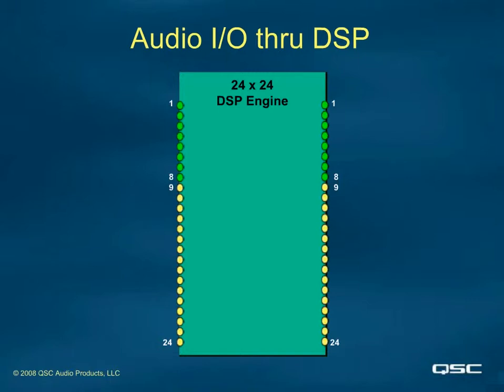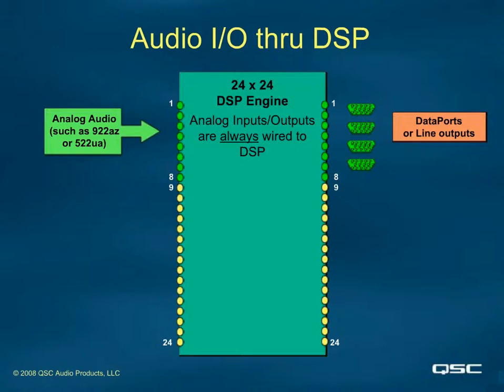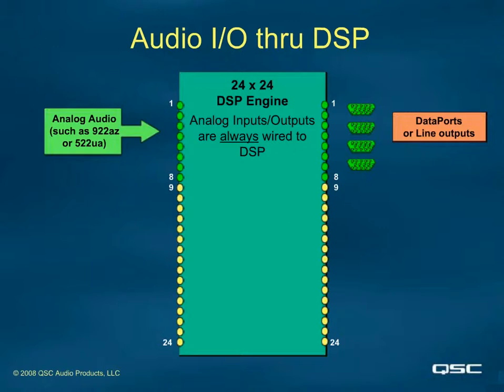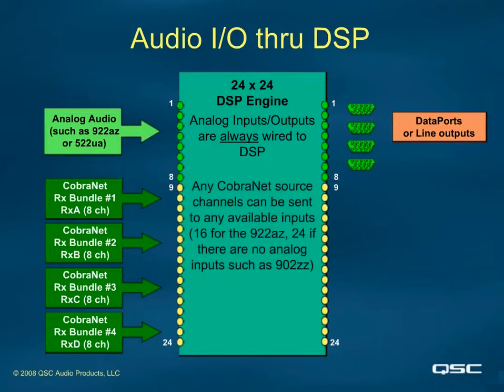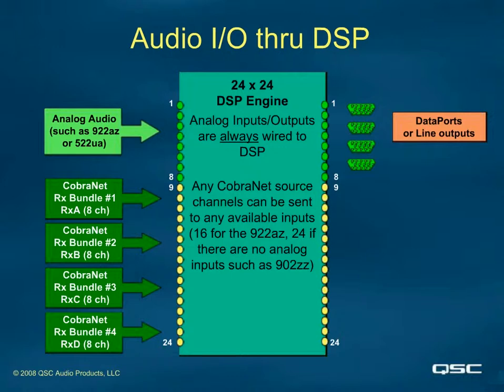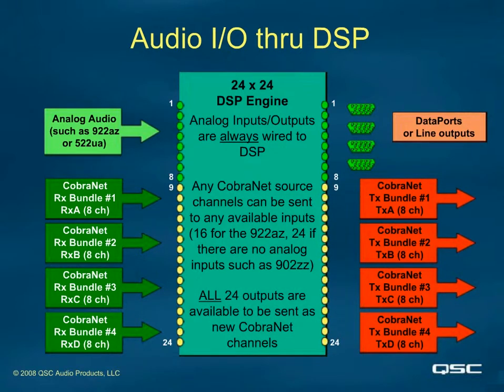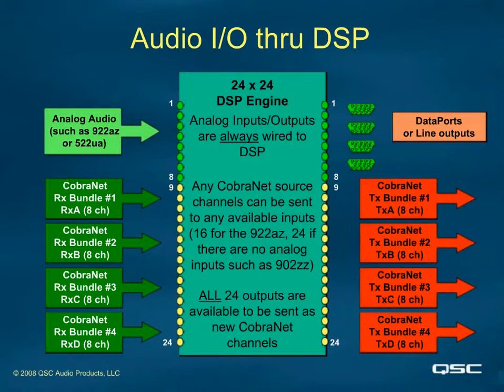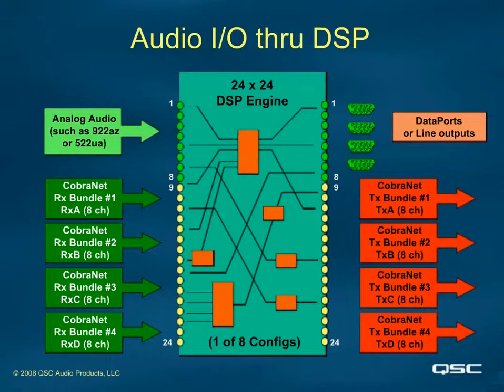QSControl 5 - DSP Engine